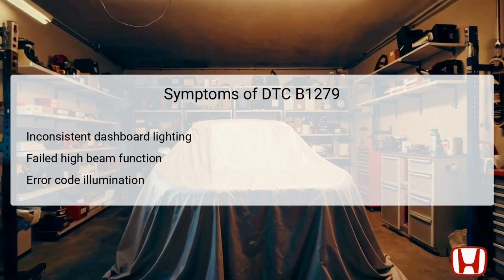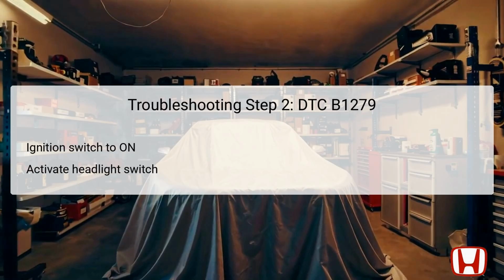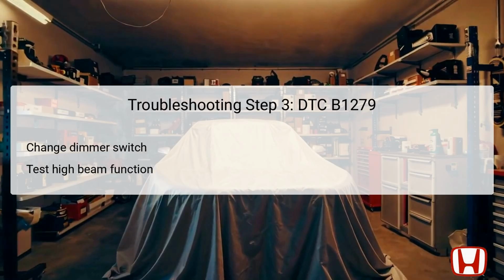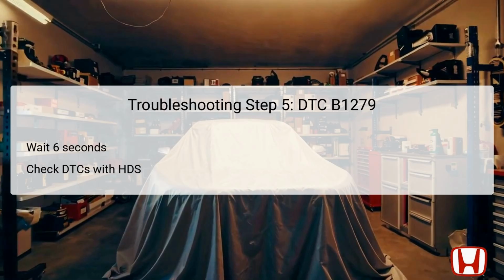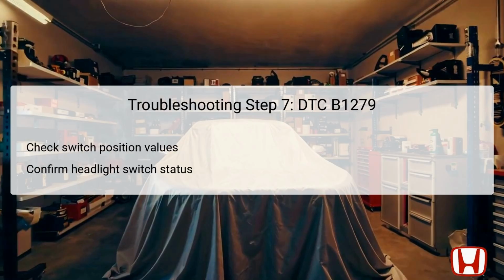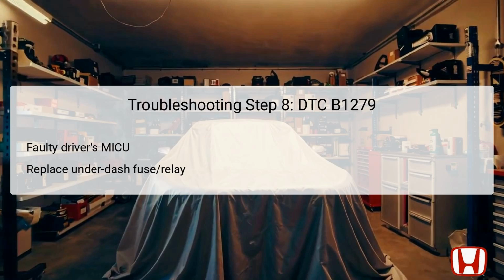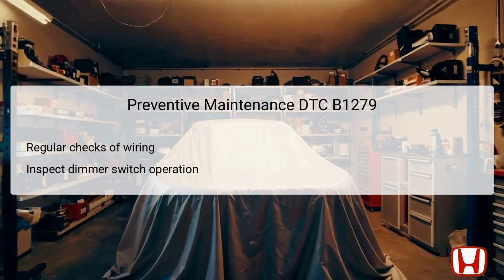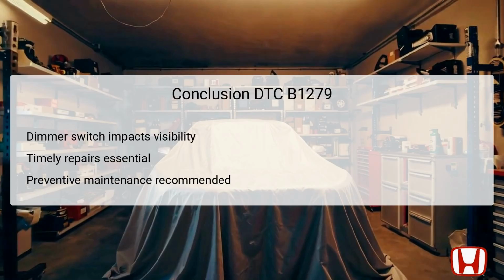DTC B1279: Dimmer Switch Circuit Malfunction - Honda Accord 2008-2012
Join the STEP Diagnostics early access list:
​ In this video, you'll learn how to diagnose and troubleshoot the DTC B1279 error code related to the dimmer switch malfunction in Honda Accord models from 2008 to 2012. We'll cover step-by-step troubleshooting techniques, potential causes of the issue, and preventive maintenance tips to ensure optimal functionality of your vehicle's lighting systems.